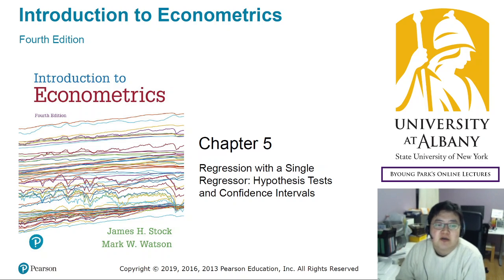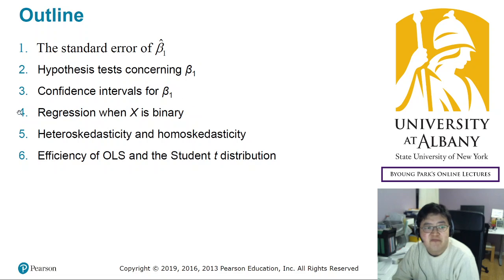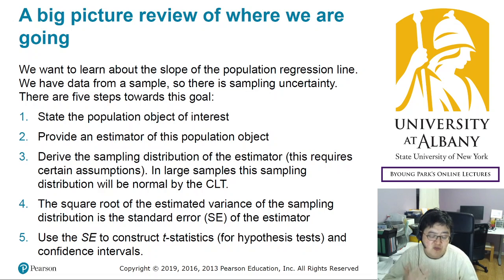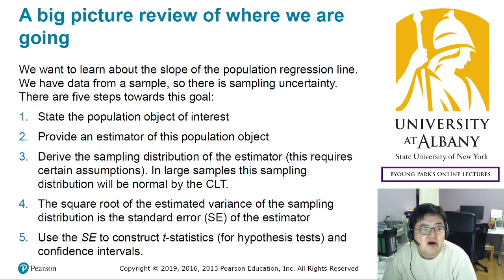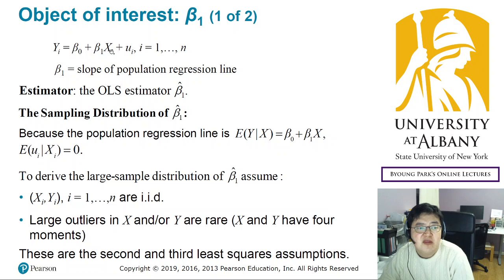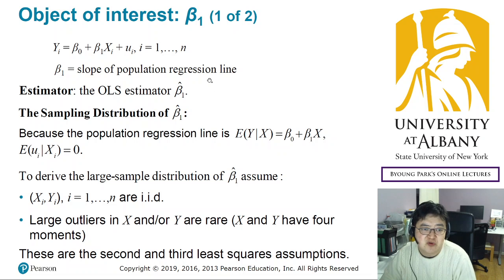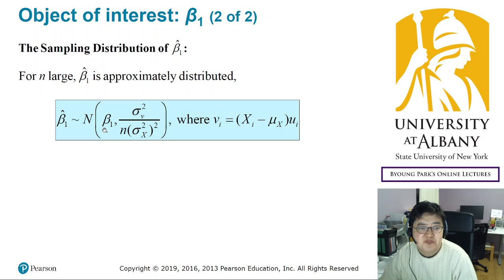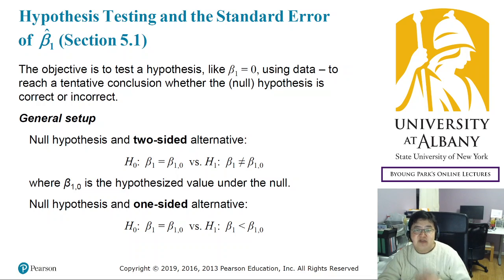eco420 L08 4